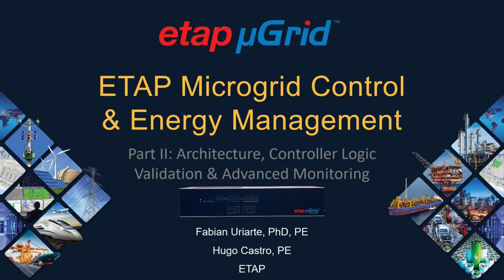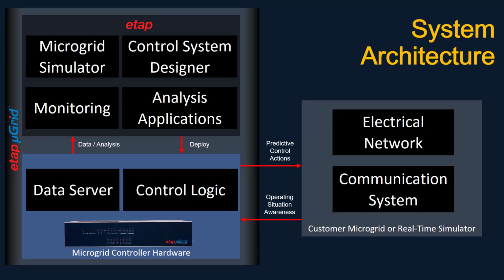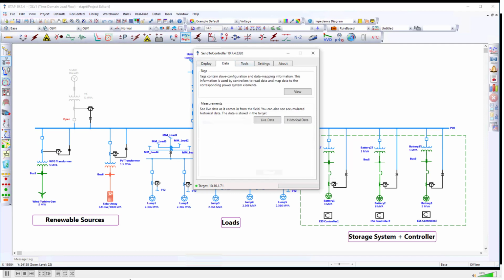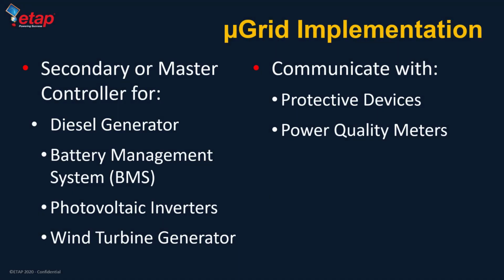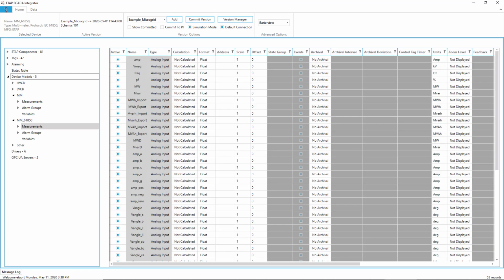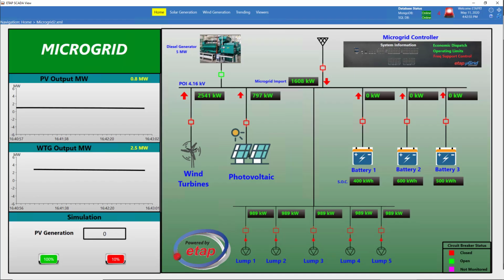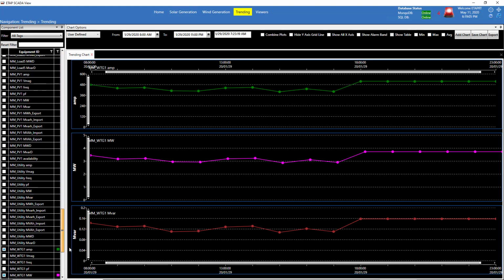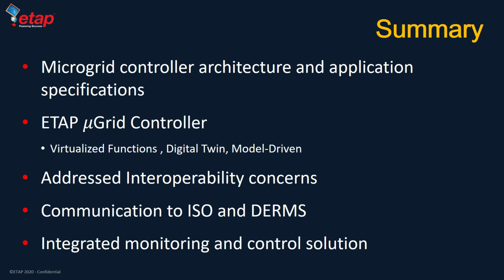ETAP Microgrid Management - Part 2 (System Architecture, Controller Logic Validation, Monitoring)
This webinar examines the microgrid controller’s architecture, hardware deployment workflow, and a range of advanced monitoring tools. Learn how ETAP Digital Twin platform enables the design and deployment of ETAP's Intelligent μGrid™ solution.

With this webinar series, you will gain an understanding of ETAP's Intelligent Microgrid Management - μGrid™ solution and its journey from Design and Validation to Automation:

- Learn how to use ETAP Digital Twin to design, analyze, and validate, and configure the microgrid system, objectives, and logics. Validate controller logic with ETAP software-in-the-loop (SIL) or hardware-in-the-loop (HIL) systems then simply transfer the model to ETAP Microgrid Controller to deploy.

- After deployment, the controllers can control live microgrids via their communication systems and can be fine-tuned and re-deployed instantly without any decommissioning. Use the controller hardware to view, adjust parameters, set up function, update logics via easy to use HMIs that consolidates all necessary information.

- Intelligent real-time situational awareness and forecast-driven predictive simulations to reliably and accurately determine short-term loading and generation, especially from inconsistent sources such as wind and solar.

- ETAP Microgrid automatically identifies and adapts to system changes using proven control and optimization algorithms to handle unexpected events. Proactive generation dispatch and switching control logics regulate voltage and frequency for system preservation during and after an islanded condition.

- ETAP’s Advanced Microgrid Management Control considers and responds to multiple contingencies simultaneously to preserve critical loads.

- Evaluate energy-reducing strategies such as moving on-peak usage to off-peak periods or shifting from one rate schedule to another to improve the bottom line. Fast load curtailment and remedial actions based on load and generation changes and priorities.

- Other Benefits
* Fully integrated system with ETAP SCADA, Load Shedding, DERMS- support all com protocols
* Scalable, flexible, configurable, secure, redundant software / hardware controller platform
* Optional advanced customization for special applications and functions to meet any customer’s needs
* Expert services in microgrid system design, automation, and operation